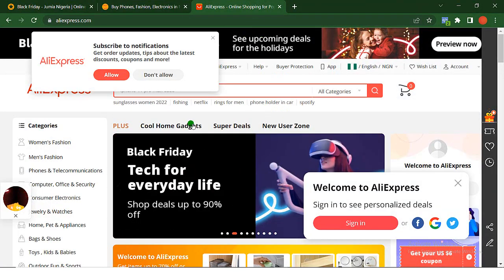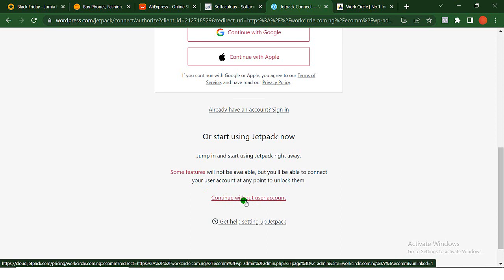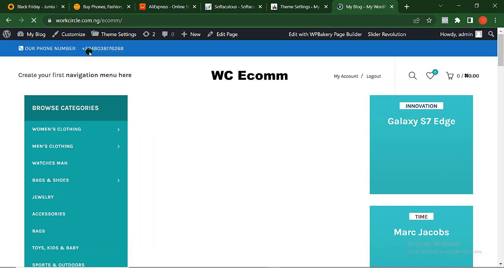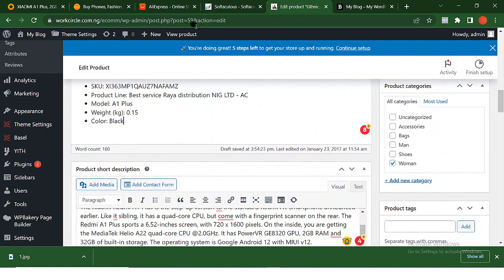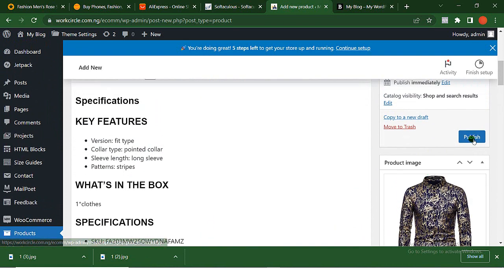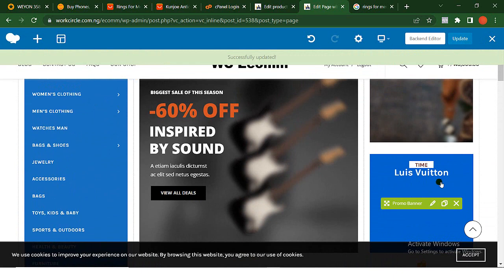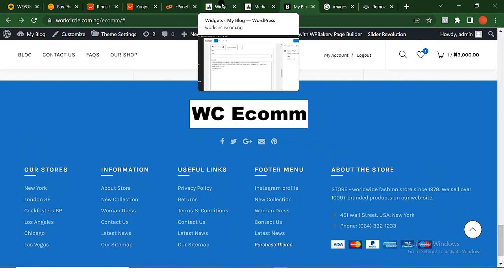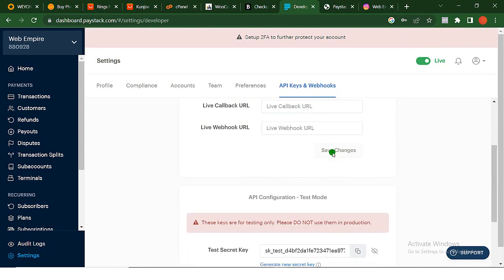How To Create An Ecommerce Website Using WordPress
This video will show you How To Create An Ecommerce Website Using WordPress.

GET IN TOUCH!

Learn How To Create An Ecommerce Website Using WordPress and more @